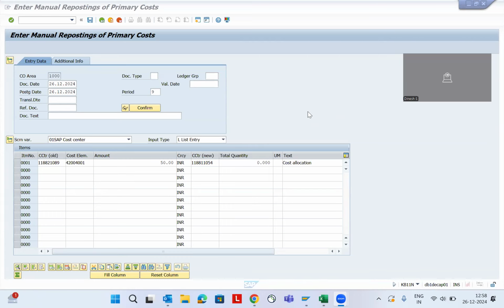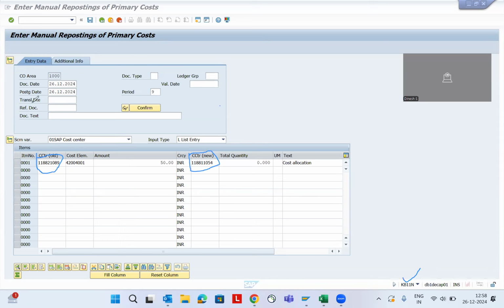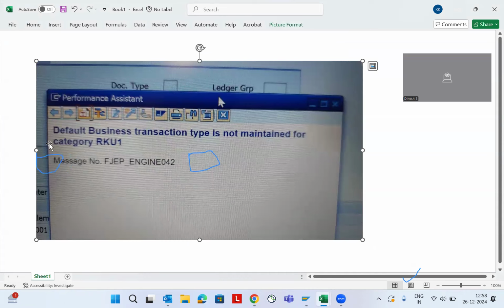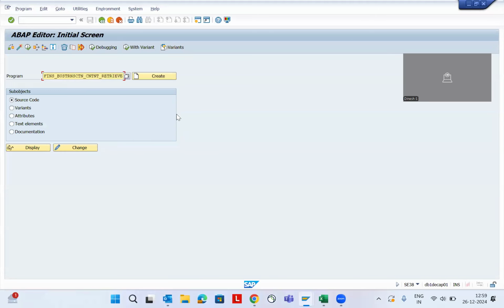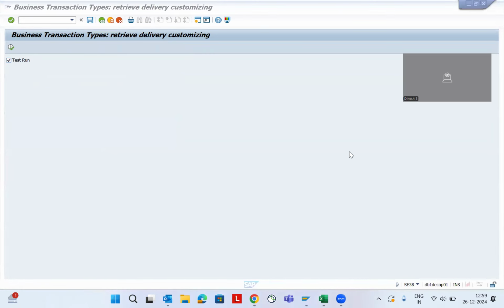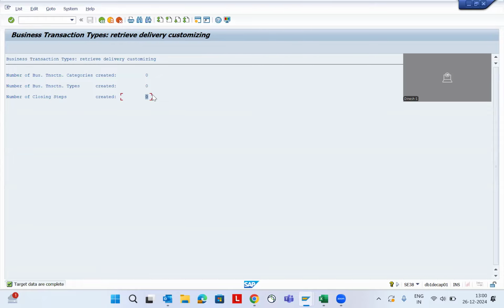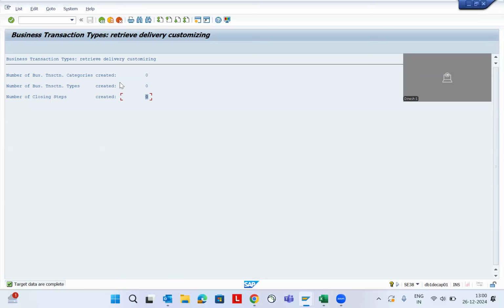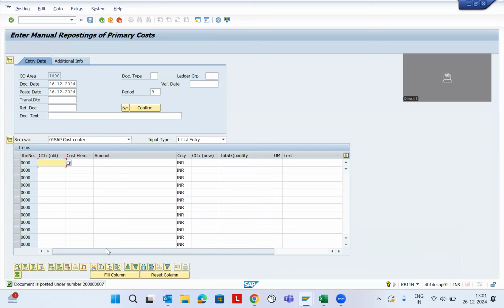KB11N issue | Default business transaction type is not maintained | DS SAP FICO CLASSES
KB11N issue, Default business transaction type is not maintained for category RKU1-   DS SAP FICO CLASSES

Message: FJEP_ENGINE042